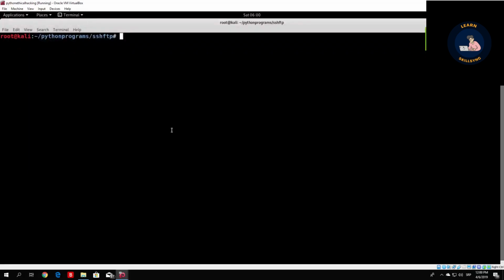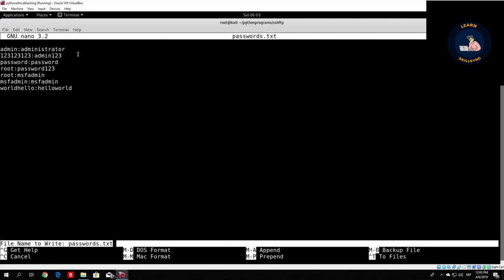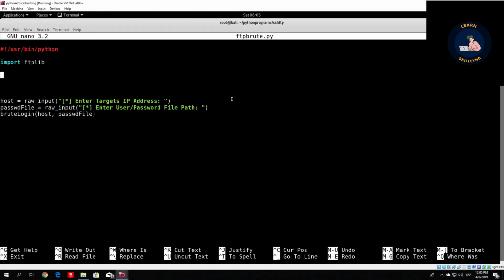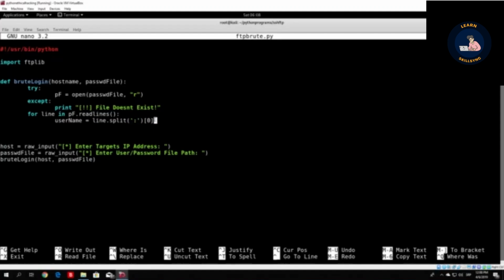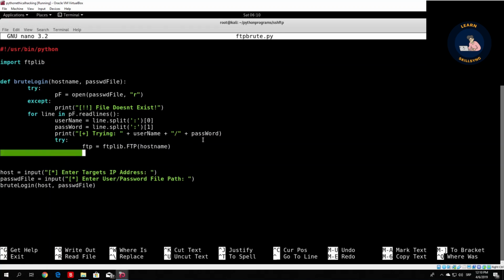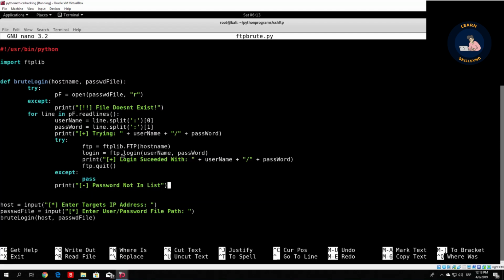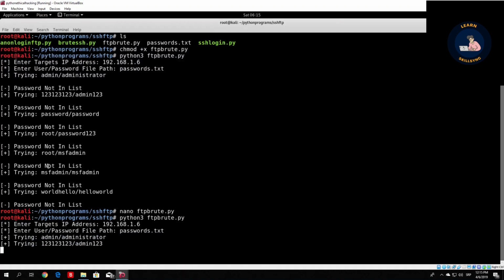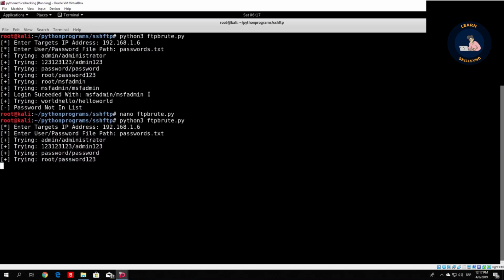SSH & FTP Attacks: Username & Password Exploits EXPLAINED!SSHAttacks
SSH & FTP Attacks: Username & Password Exploits EXPLAINED
22
 Description:
🔐 Are your usernames and passwords really safe?
In this video, we dive into how hackers target SSH and FTP services using weak or exposed credentials. From brute force to credential stuffing, we break down how these attacks happen and how to protect your systems before it’s too late.

🧠 You’ll Learn:

How attackers brute-force SSH login credentials

How anonymous FTP access can be abused

How leaked credentials are reused in attacks

Tools hackers use to automate attacks

How to lock down your SSH and FTP servers

💥 Real-world demos and expert insights included.

📌 Best For:

IT admins

Ethical hackers

Cybersecurity students

Anyone managing a public-facing server